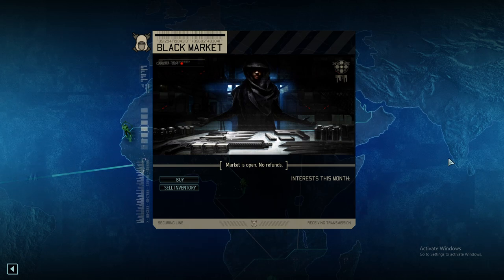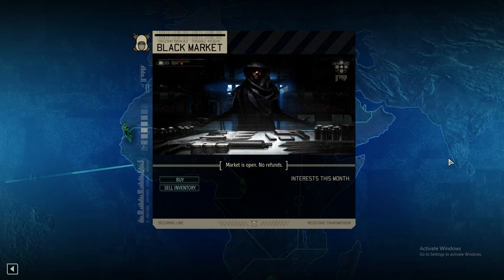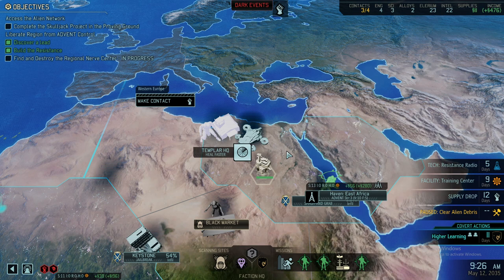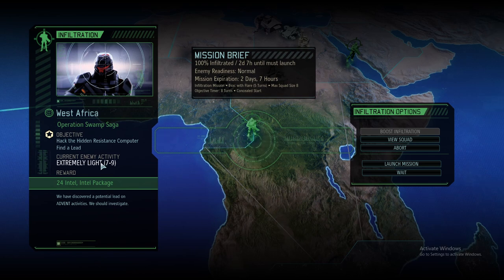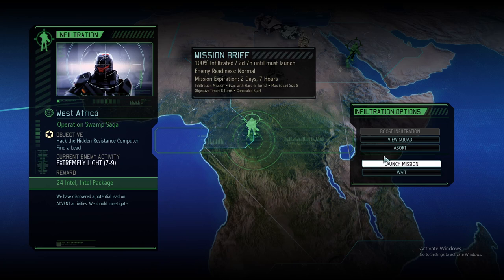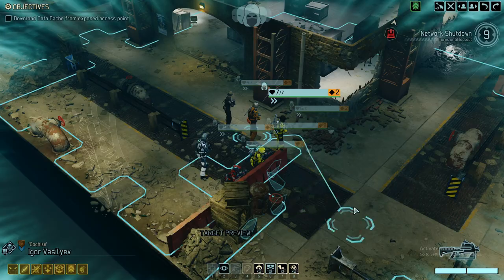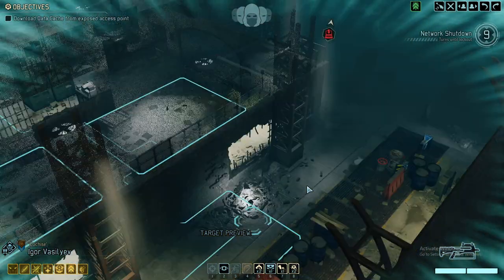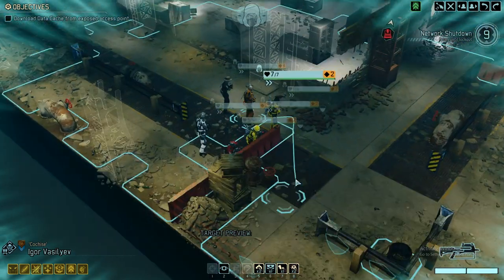(21) Long War 2 for War of the Chosen (WOTC) - Legendary / Ironman